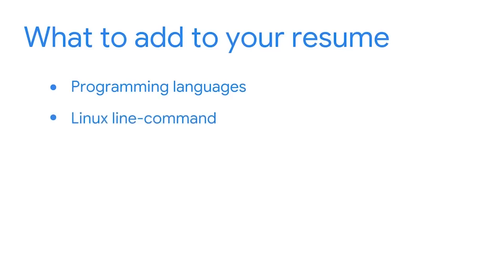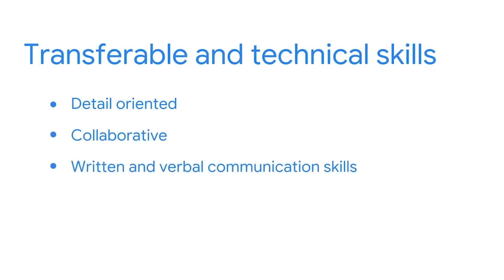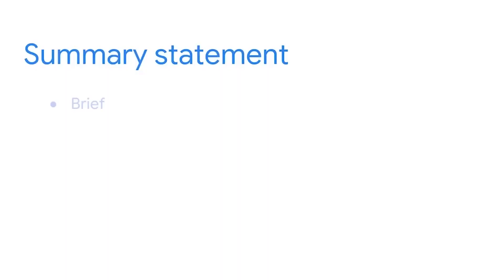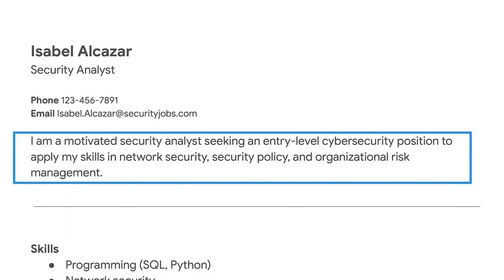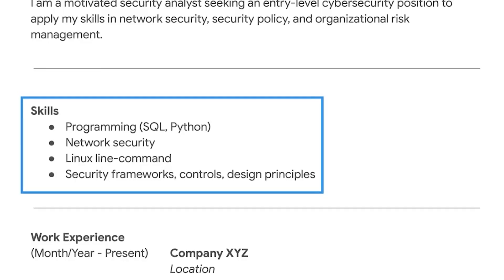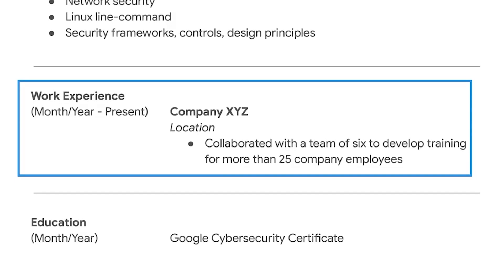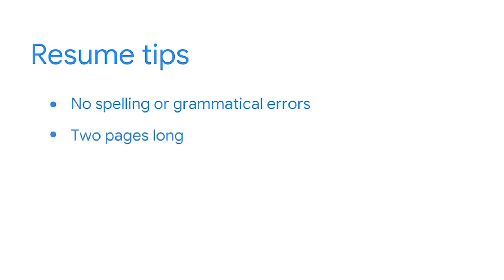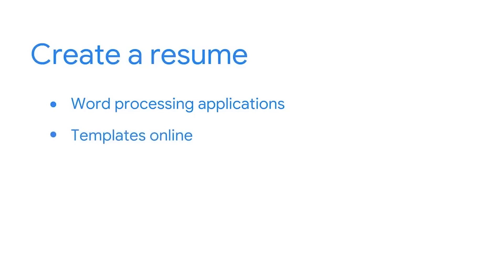How To Create a Great Resume for a Cybersecurity Job | Google Cybersecurity Certificate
Want to get into the cybersecurity field, but you don’t have any experience? Don't worry. In this video, you’ll learn how to tweak your resume to showcase your best attributes and highlight transferable skills.

Our Google Career Certificate program has covered key skills and concepts that employers are looking for in an entry-level security analyst position.

October is National Cybersecurity Awareness Month.